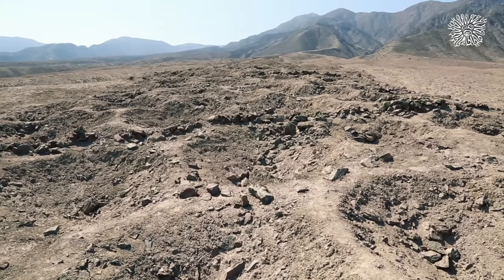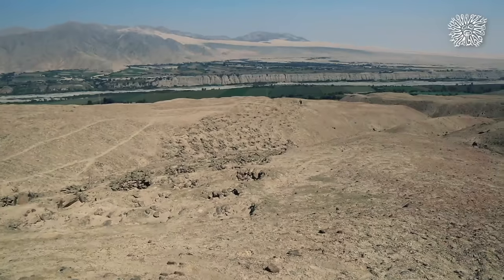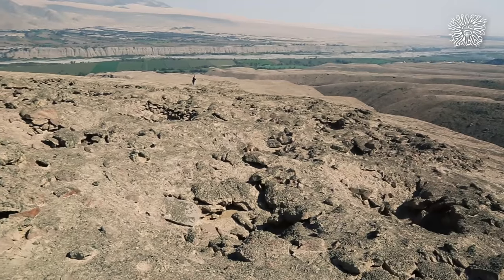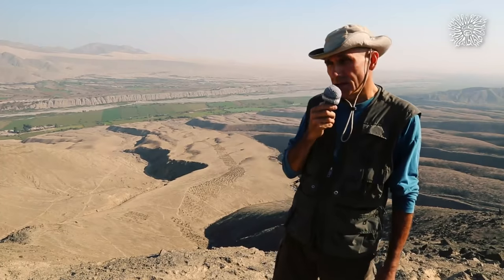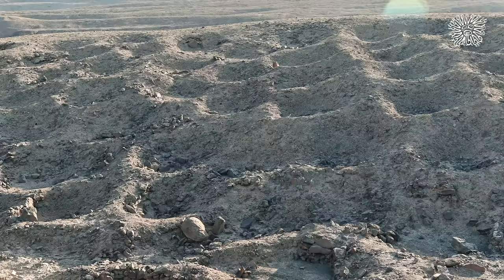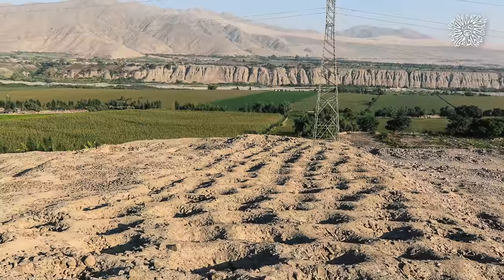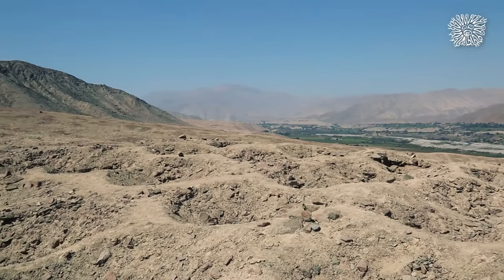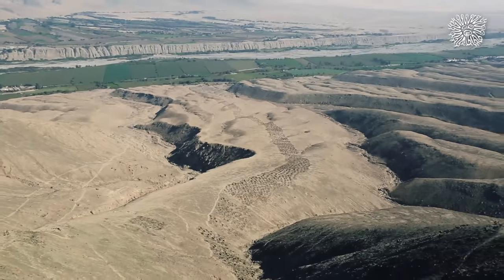MYSTERIES OF THE “PERFORATED ROAD”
The Perforated Road or a band of holes is located not far from the Peruvian town of Pisco, just 160 kilometers away from the Nazca plateau. It is a mysterious structure, the purpose and the authorship of which is still  unknown.